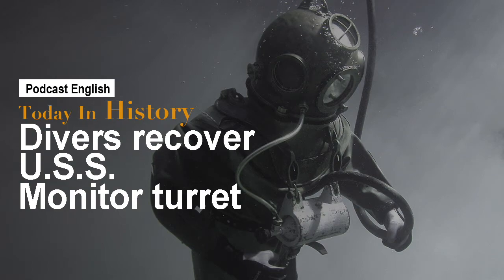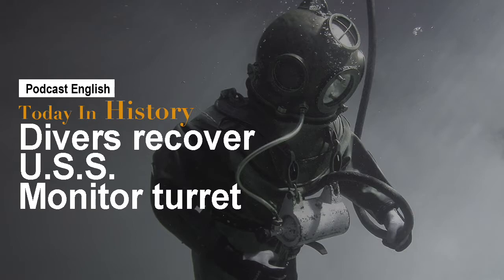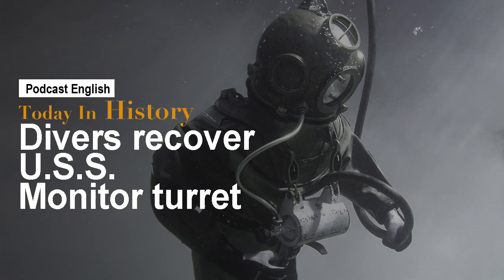[PODCAST ENGLISH] Divers recover U S S Monitor turret